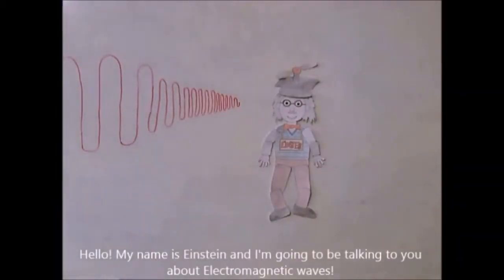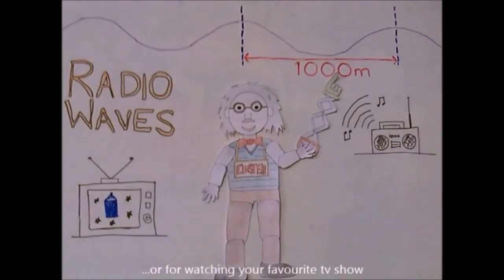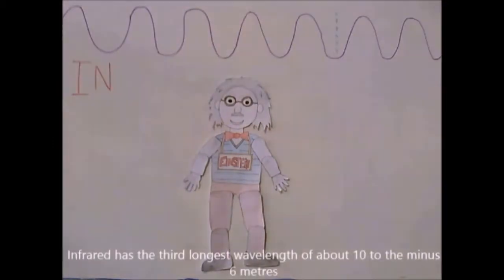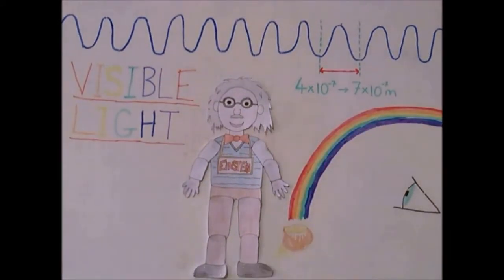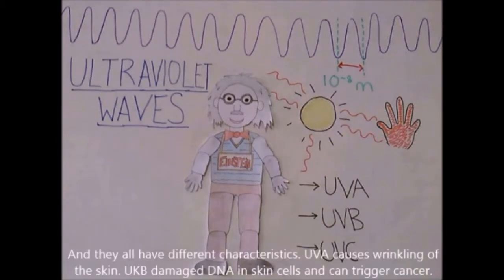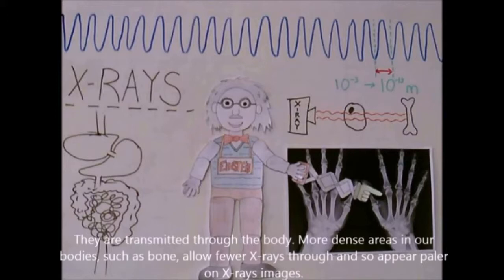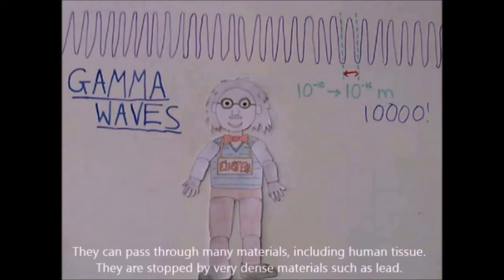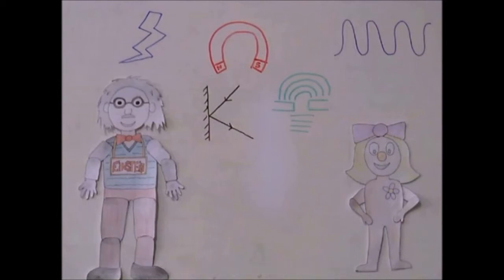The Electromagnetic Spectrum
An Animation about the Waves of the Electromagnetic Spectrum; their properties and uses. Created for AS Physics